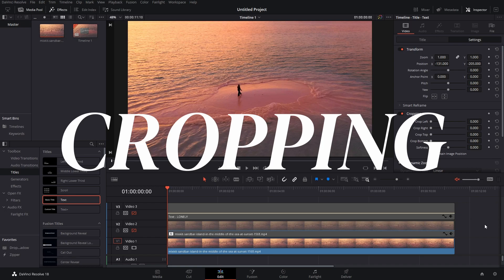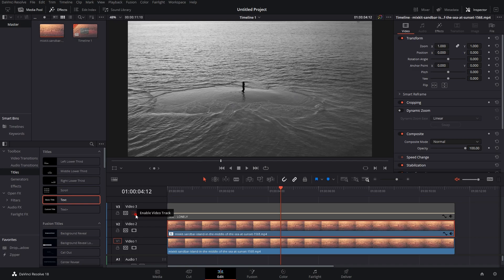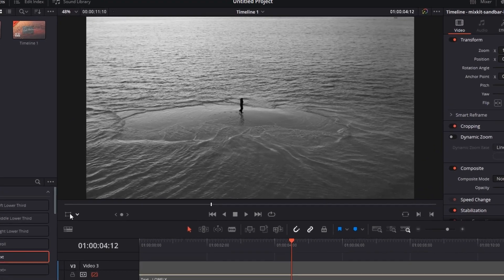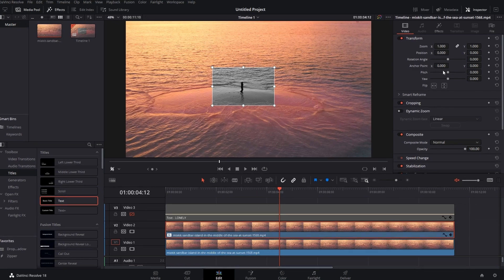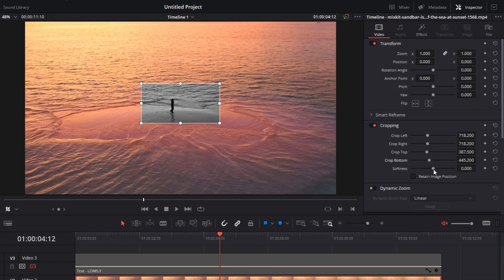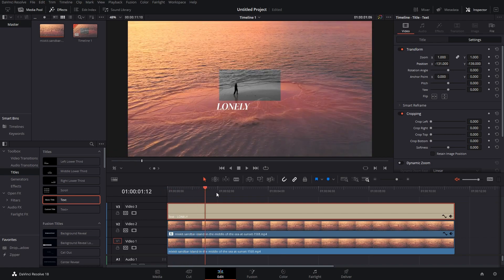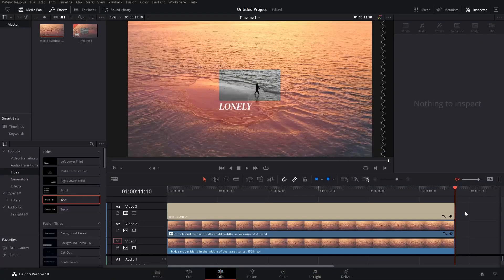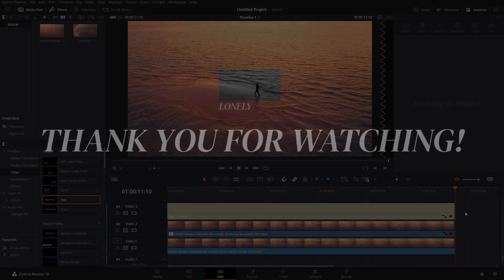Cropping in Davinci Resolve (2 Methods) | How to crop video in Davinci Resolve 18